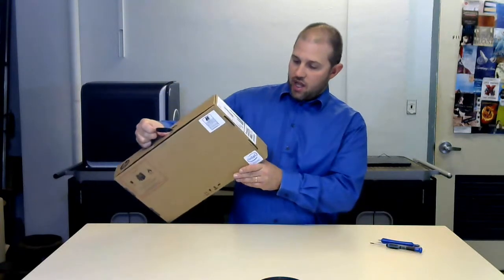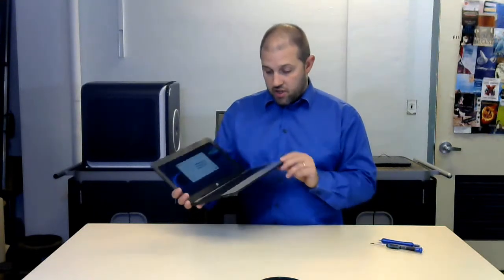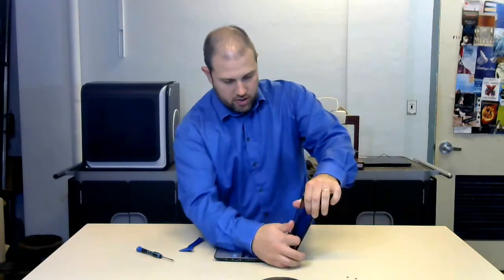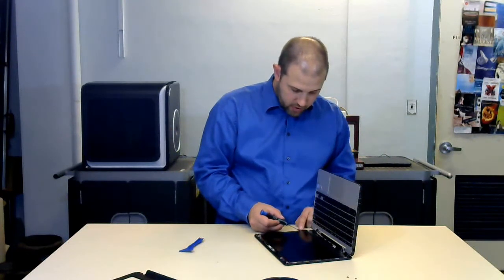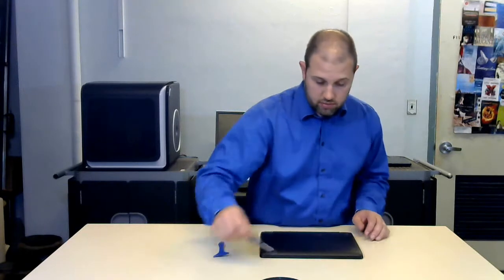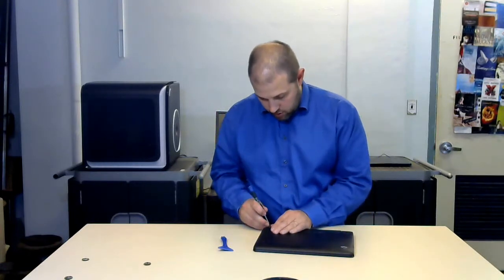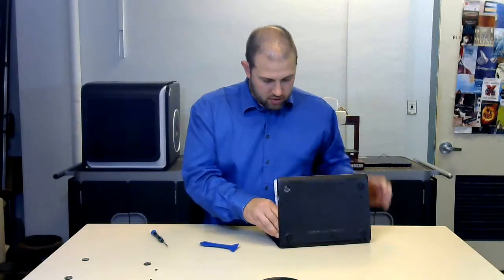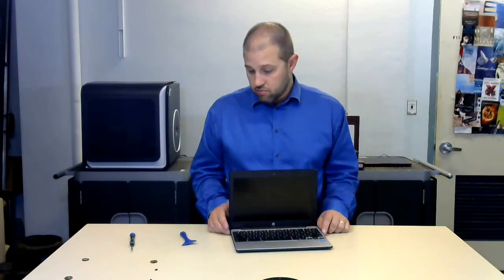HP Chromebook 11 G5 unboxing, review & teardown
This video I am looking at how well the HP Chromebook 11 G5 might workout in a 1:1 Chromebook school.

This particular Chromebook was provided by "The Top Floor" for my teardown presentation at VTFest this year.

@edlisten on twitter
+BjornBehrendt on G+